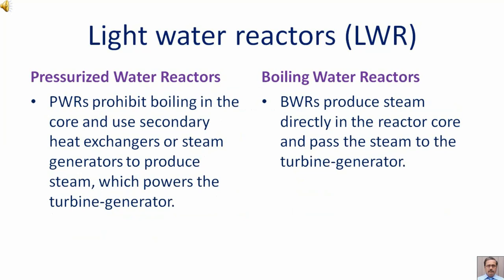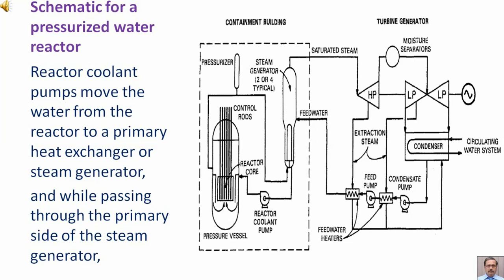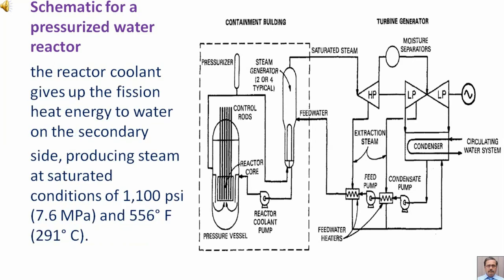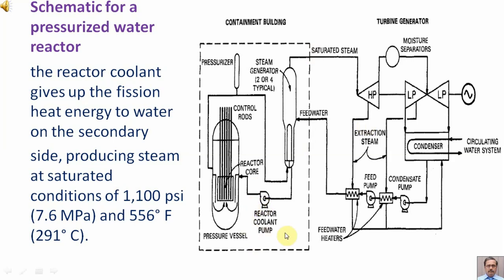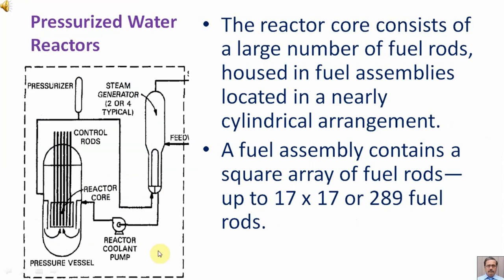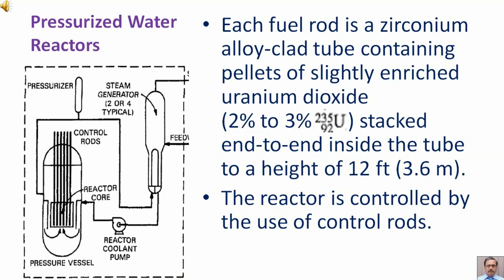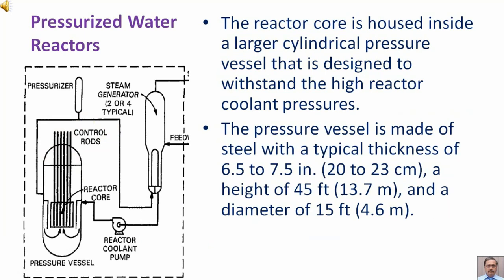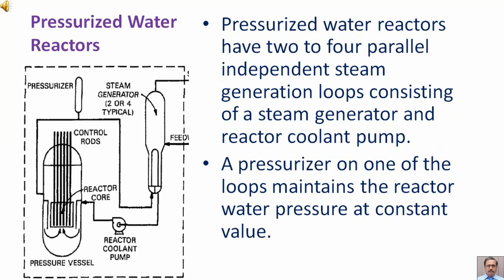Pressurized Water Reactors